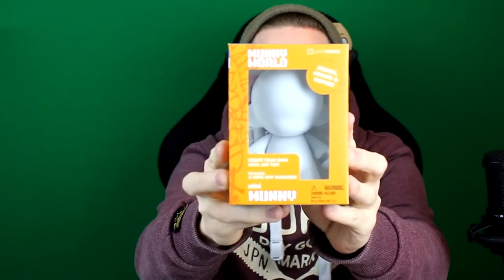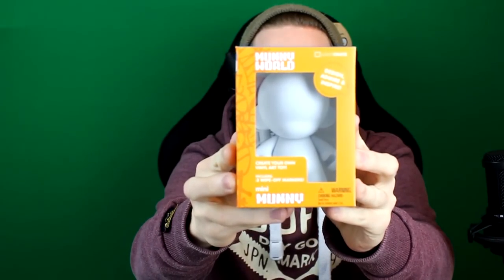LOOTCRATE UNBOXING - "PLAY" FEBRUARY [NEW CAMERA]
IF YOU SIGN UP WITH MY LINK AND CODE YOU GET A DISCOUNT